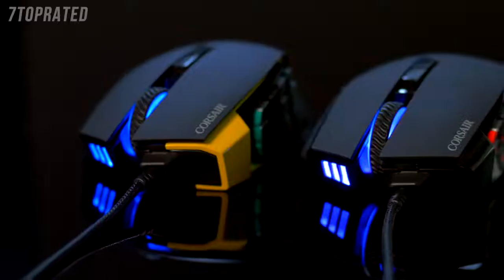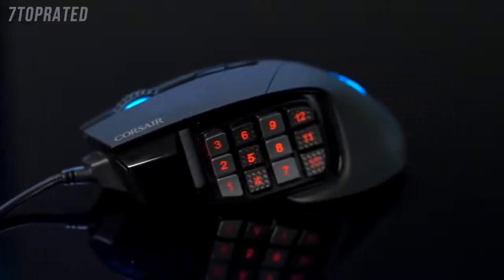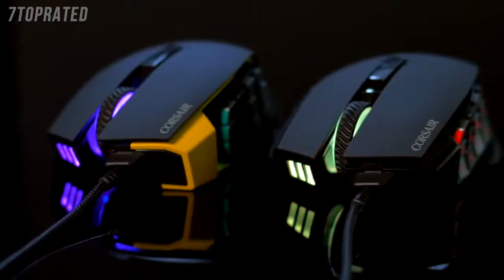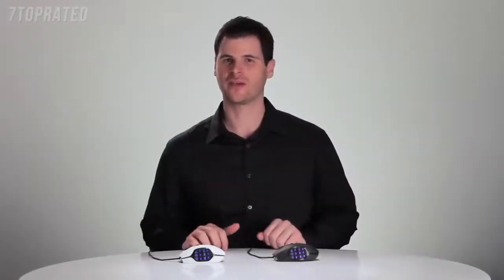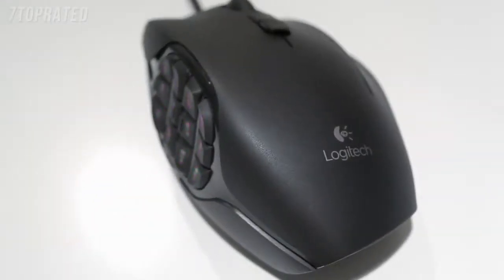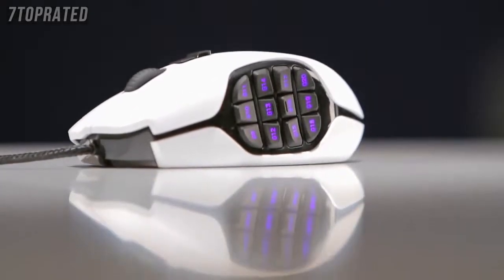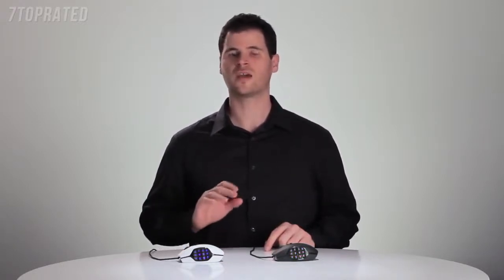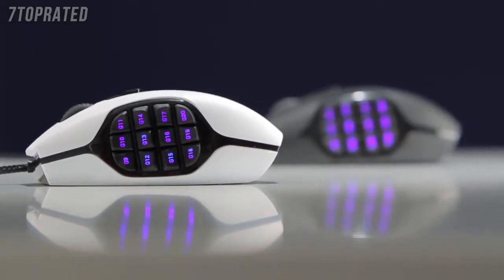5 Best MMO MOUSE 2021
In today's video we've hand-picked the 5 best MMO mouse for 2021.

► 5. Corsair Scimitar RGB Elite
► 4. Razer Naga Trinity Gaming Mouse
► 3. ASUS ROG SPATHA
► 2. Logitech G600 MMO Gaming
► 1. Razer Naga Pro Wireless Gaming Mouse